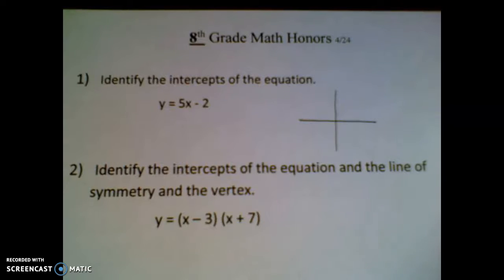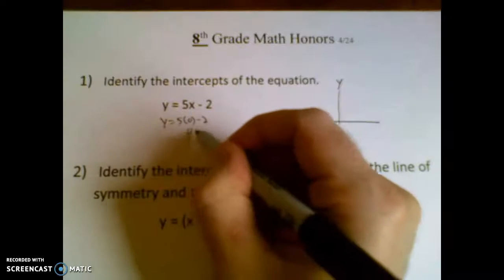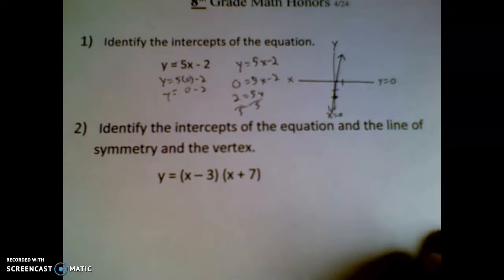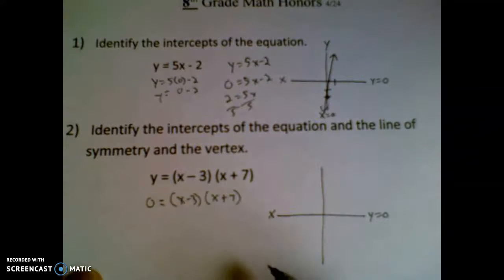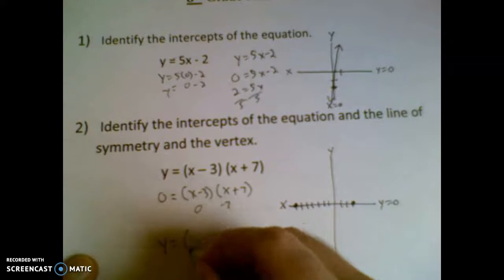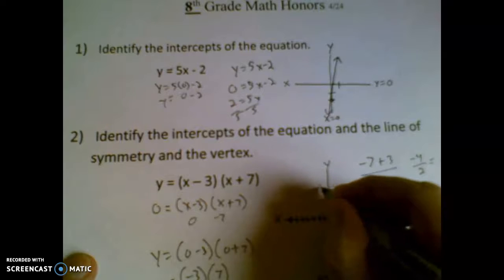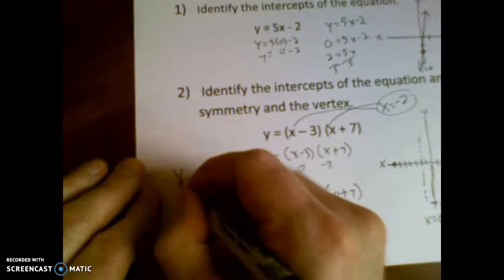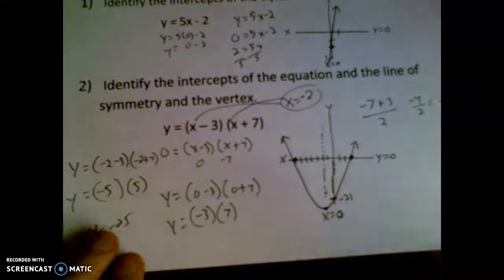Warm ups 4/24_Honors